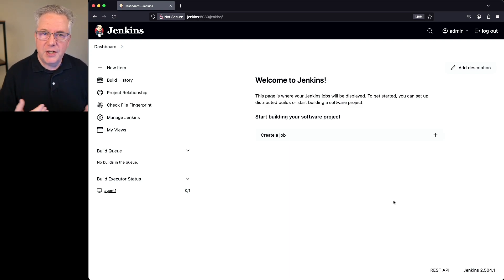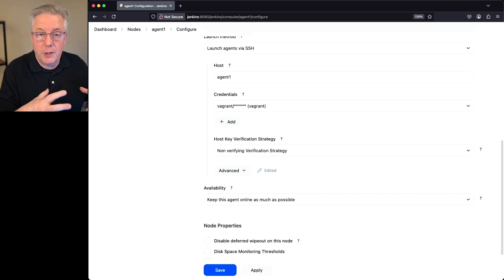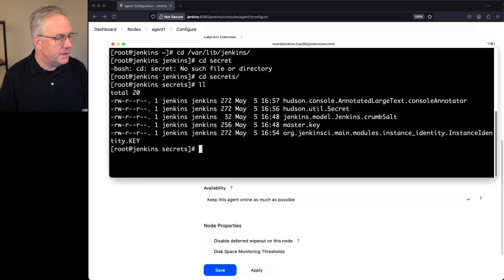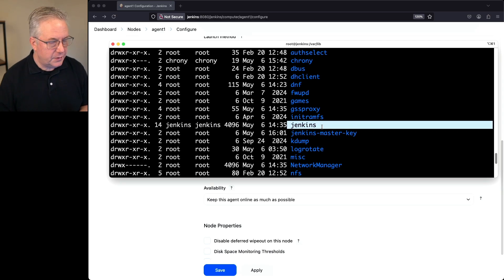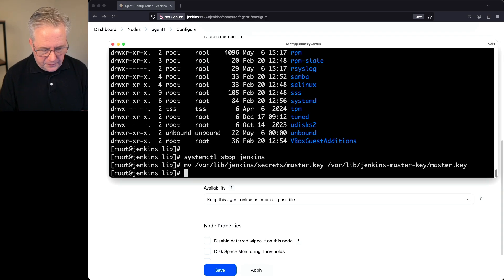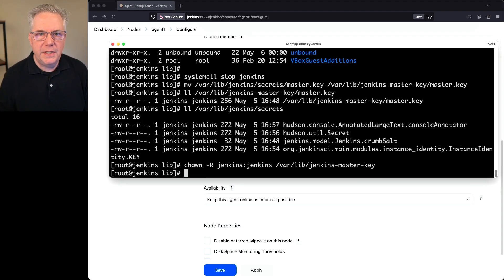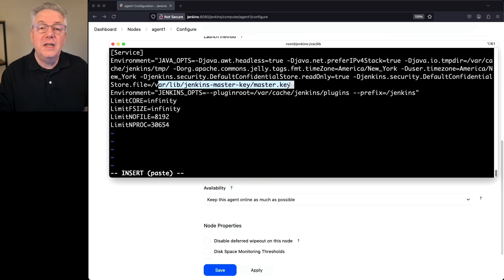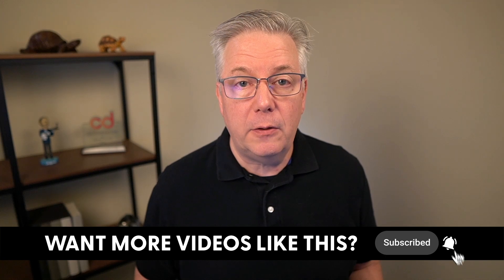How To Store the Master Key in a Separate Location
Timecodes ⏱:

00:00 Introduction
00:08 Overview
02:05 Starting point
03:23 Move the master.key to a new location
06:19 Add the system properties to tell Jenkins where the master.key file is located
07:15 Verify that the controller starts up and the agent connects